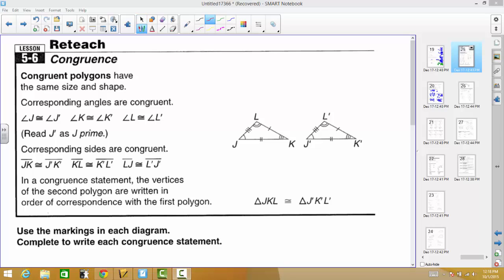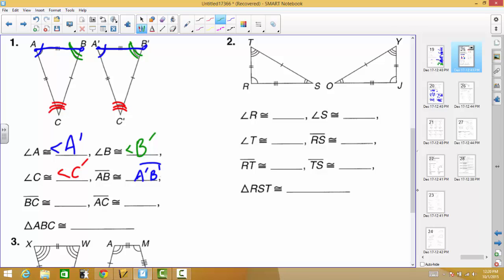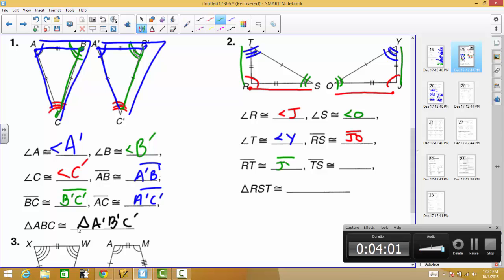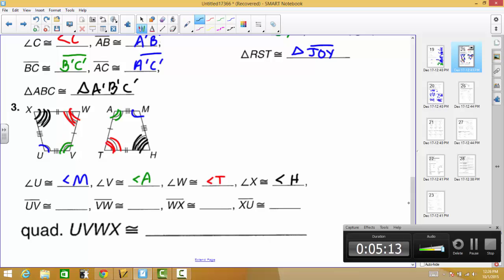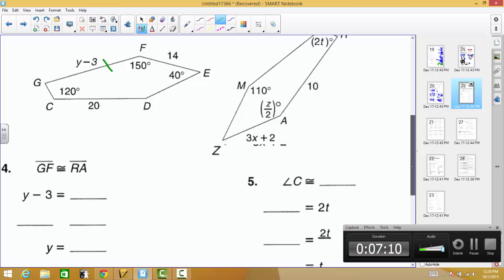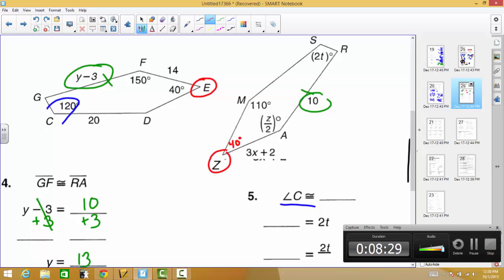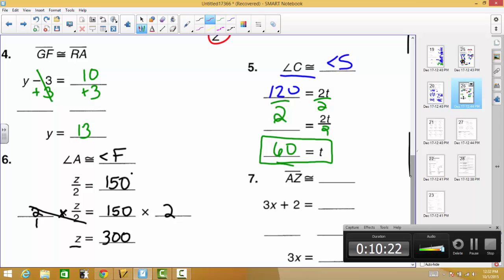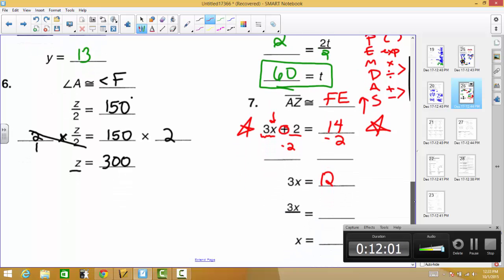Untitled06. 5-6 angle congruence